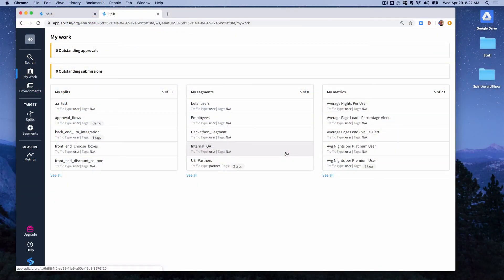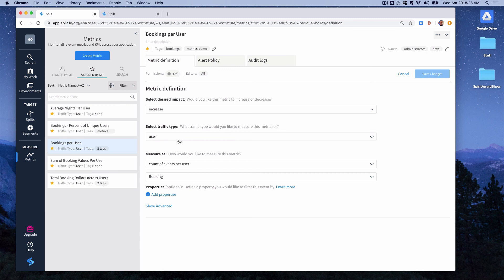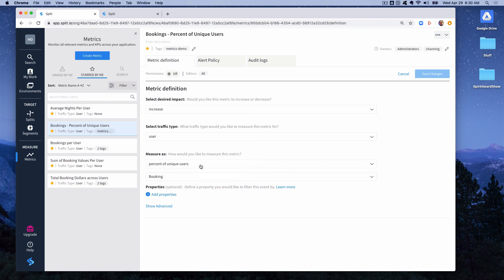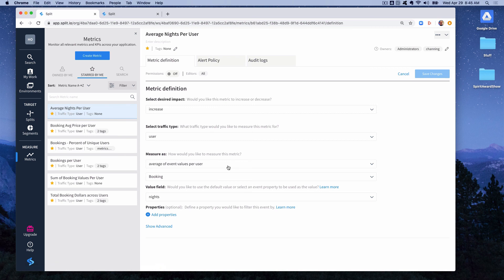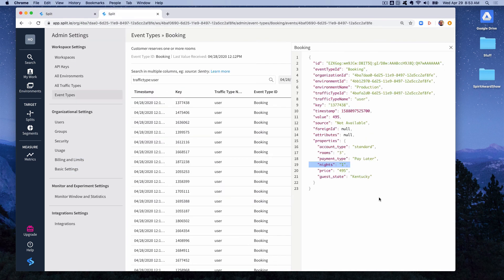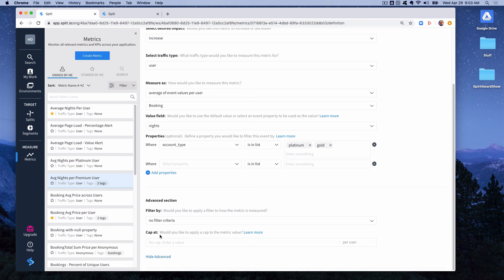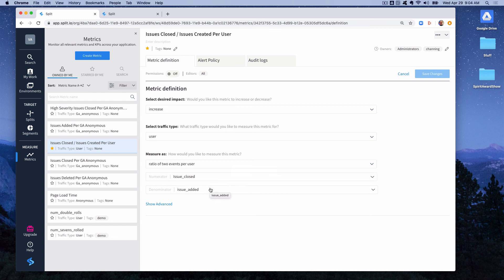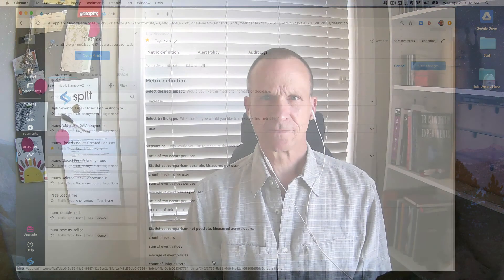Split Metrics Overview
An overview of the various options Split provides for translating events into metrics, and the practical implications of those options. ___________________________________________________